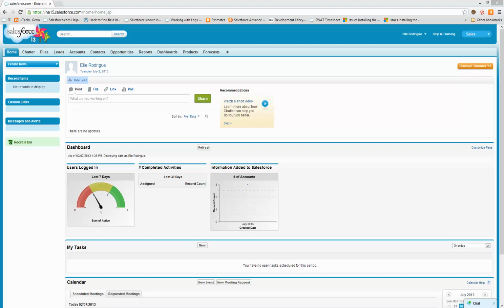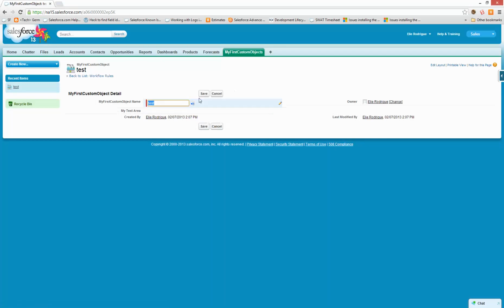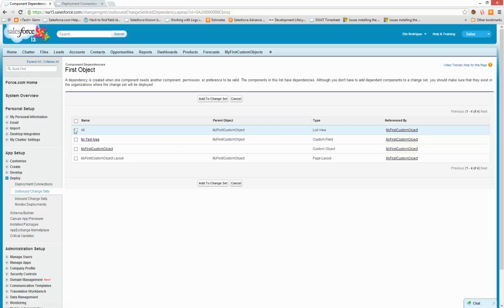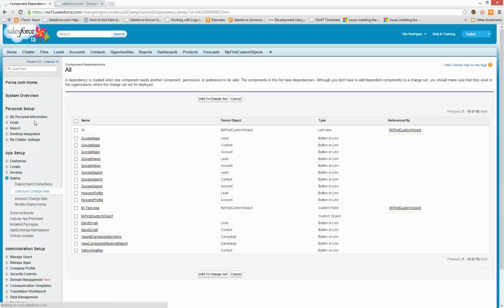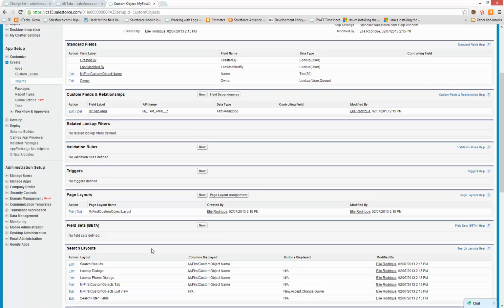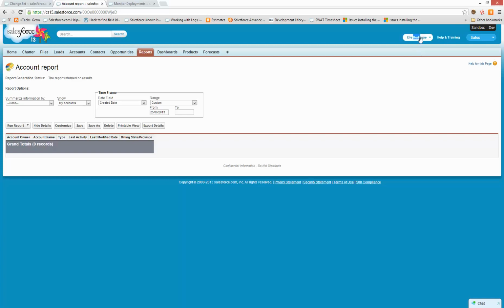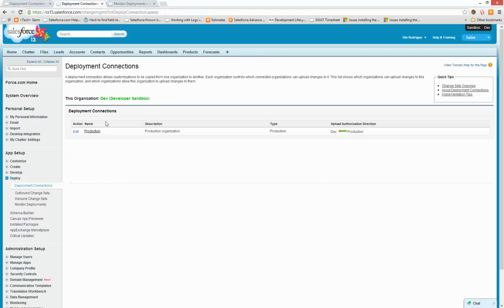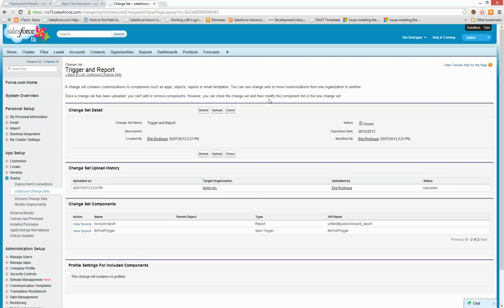Salesforce's Change Set Feature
How to use Salesforce's change set feature to migrate between linked environments.

Created by Elie Rodrigue, Force.com Developer at Nubik